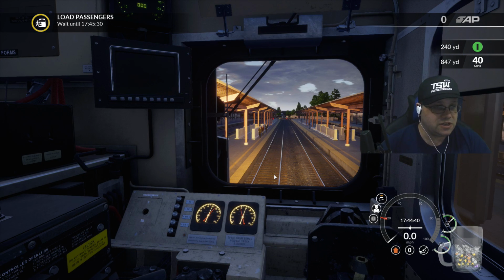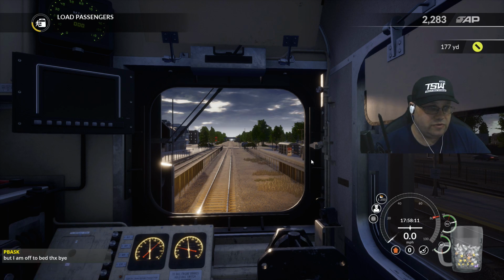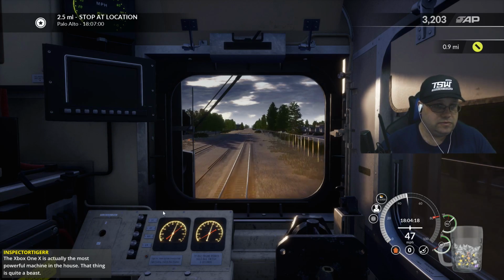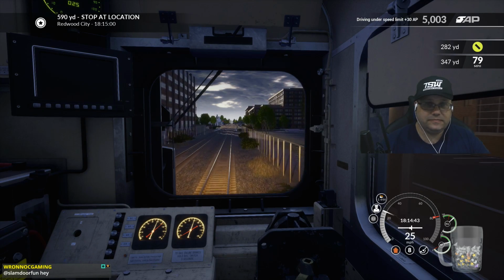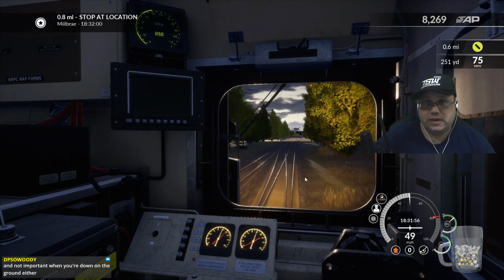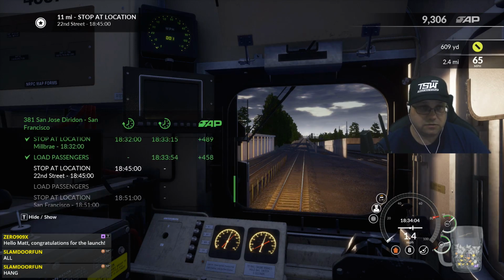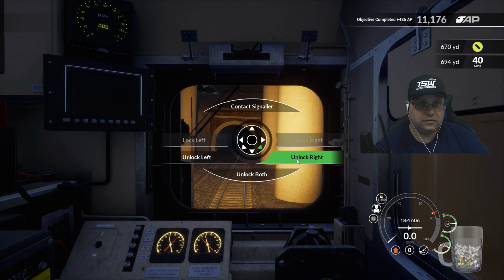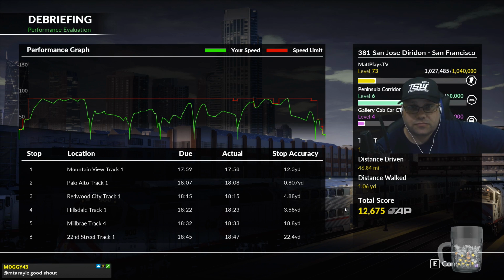Train Sim World - Caltrain 381 Baby Bullet - Nippon Sharyo Cab Car On Peninsula Corridor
In this Train Sim World 2020 Peninsula Corridor video we drive the Caltrain 381 Baby Bullet Service. This is a run with the Nippon Sharyo Cab Car from San Jose to San Francisco!